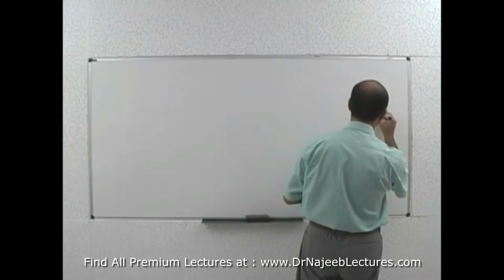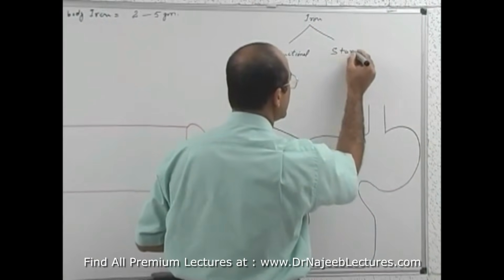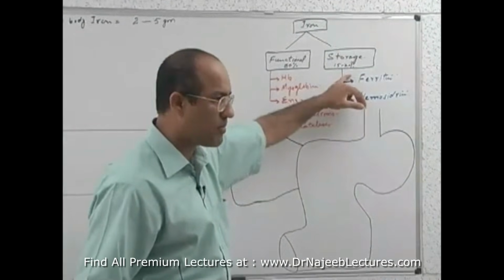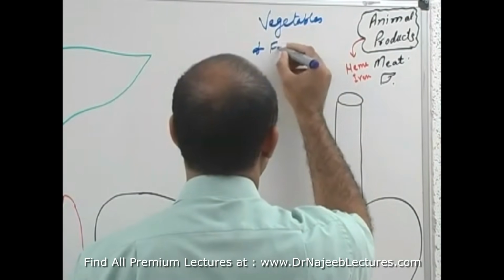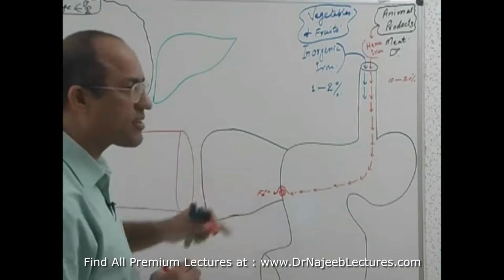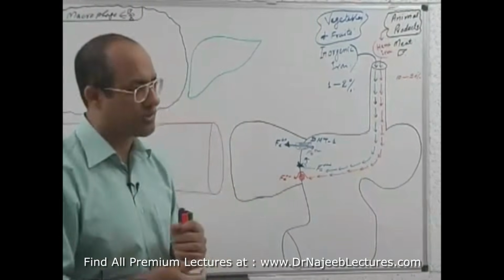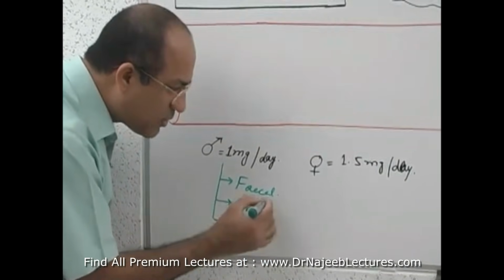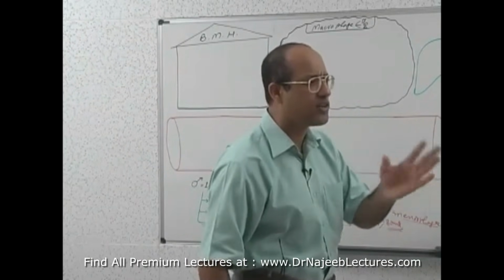Iron Metabolism | Source | Absorption | Toxicity and Excretion🩺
1. More than 1000+ Medical Lectures.
2. Basic Medical Sciences & Clinical Medicine.
3. Mobile-friendly interface with android and iOS apps.
5. Download option for offline video playback.
6. Fanatic customer support and that's 24/7.
7. Fast video playback option to learn faster.
8. Trusted by over 2M+ students in 190 countries.
▬▬▬▬▬▬▬▬▬▬ Contents of this video  ▬▬▬▬▬▬▬▬▬▬
00:00:00
00:00:00
00:00:00
00:00:00
00:00:00

Human iron metabolism is the set of chemical reactions that maintain human homeostasis of iron at the systemic and cellular level. Iron is both necessary to the body and potentially toxic. Controlling iron levels in the body is a critically important part of many aspects of human health and disease. Hematologists have been especially interested in systemic iron metabolism, because iron is essential for red blood cells, where most of the human body's iron is contained. Understanding iron metabolism is also important for understanding diseases of iron overload, such as hereditary hemochromatosis, and iron deficiency, such as iron-deficiency anemia.

Iron is an important nutrient that you can only get through your diet. Haem iron is found in meat, poultry and fish. Non-haem iron is found in plants, eggs, and nuts. The amount of iron you need each day depends on your sex and age.

Dietary iron absorption is primarily performed through enterocyte cells on the duodenum and upper jejunum of the small intestine. Because humans do not have an active iron excretion system, intestinal iron absorption is critical for maintaining iron balance in the body.

Diagnosis of iron toxicity is based on clinical evaluation and sometimes (eg, in chronic toxicity) requires confirmation with serum iron and ferritin concentration. Treatment of iron toxicity often involves deferoxamine, which binds with iron and is excreted in urine. Hemochromatosis is treated with phlebotomy.